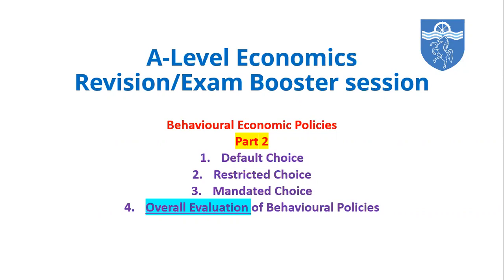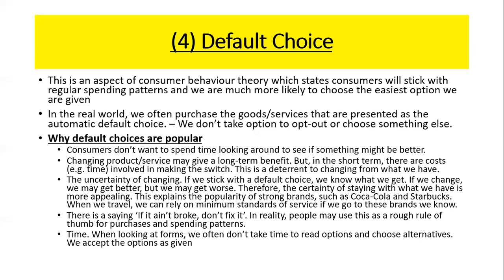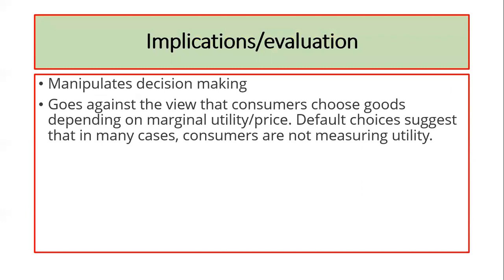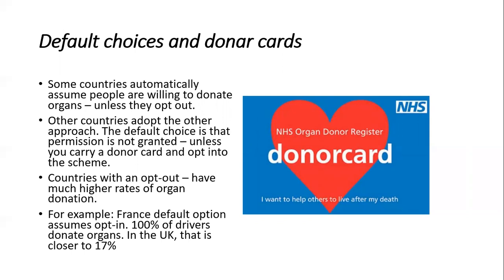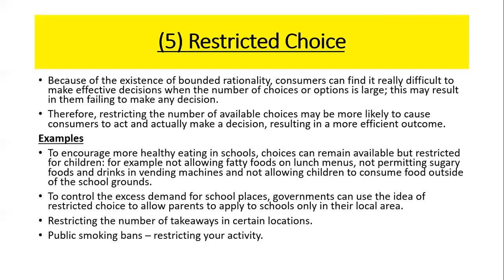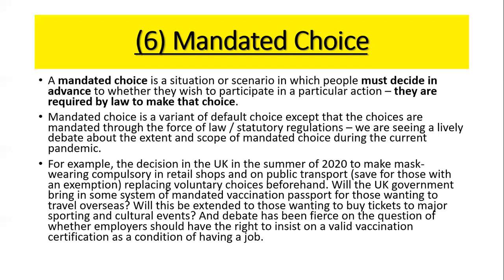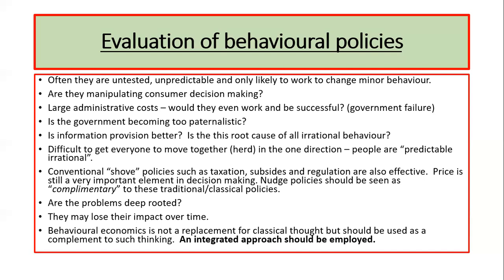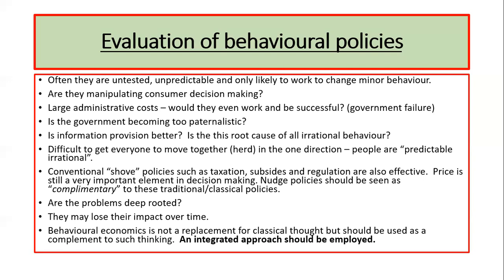Behavioural Economic policy part 2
Part 2 looking at default choice, restricted choice and mandated choice.  Also includes a final evaluation  for DISCOM.